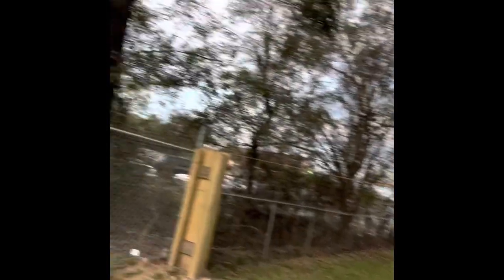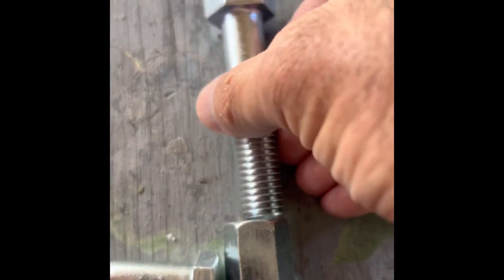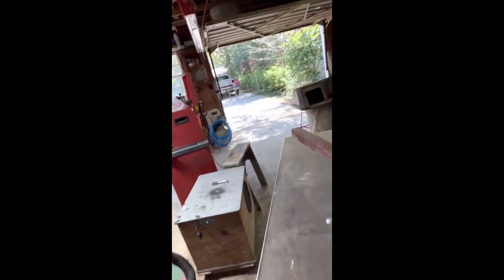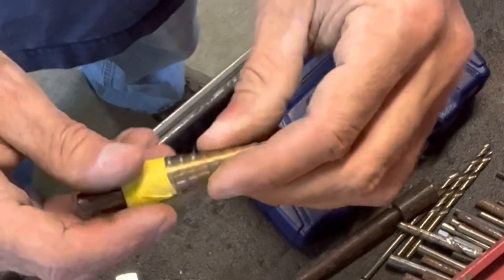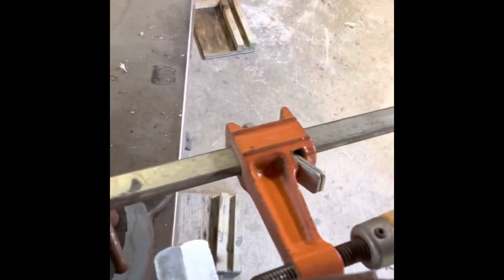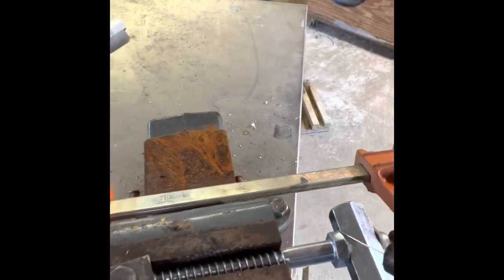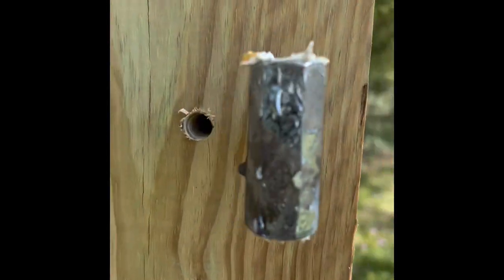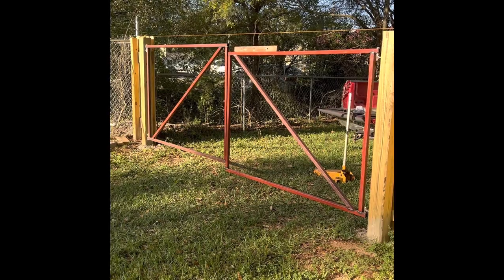WIDE GATE THAT WONT SAG Wide Wooden Gate That Won’t Sag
A wide wooden gate will eventually sag. There is no avoiding it. The best solution is to clad a metal gate with wooden pickets. Watch this video to see one of many ways to do this.